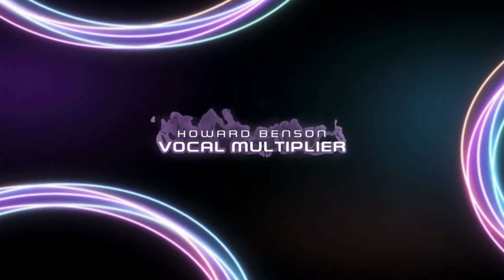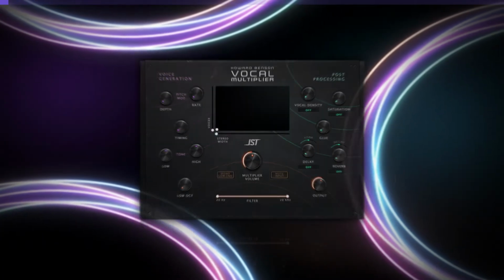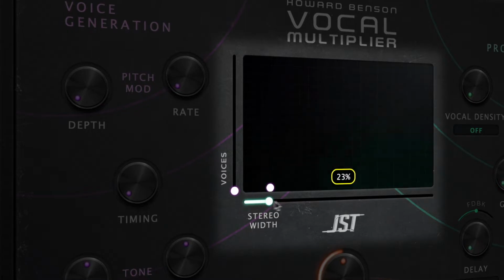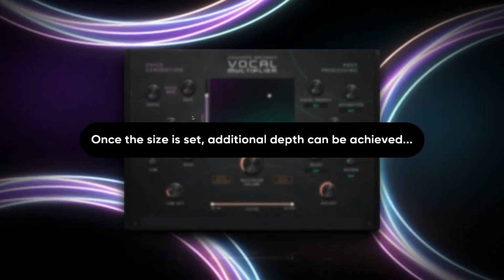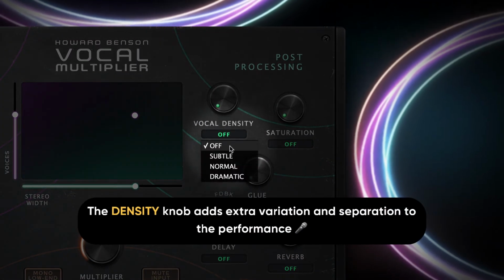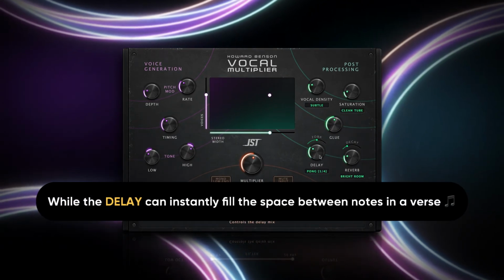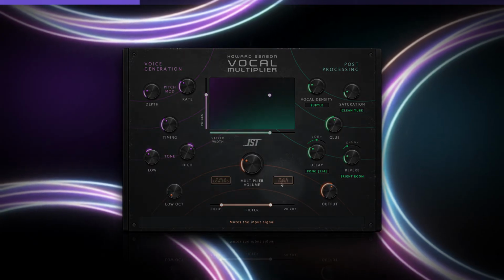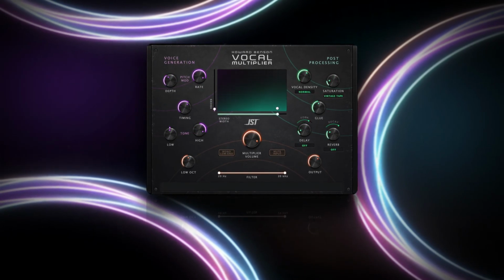Inside Howard Benson Vocal Multiplier